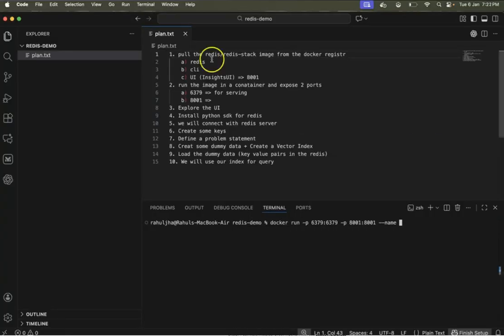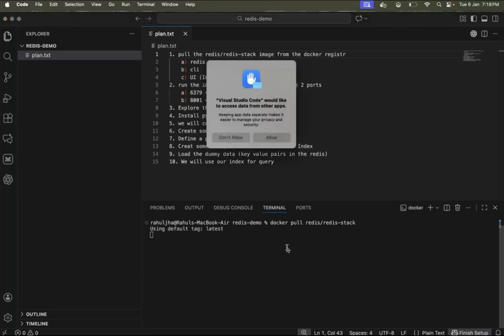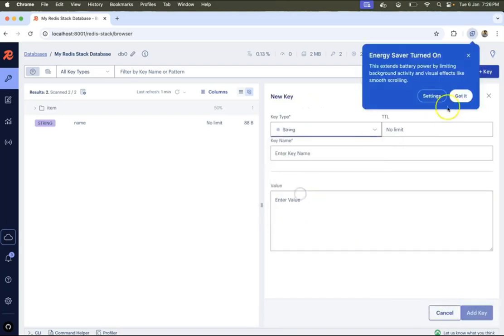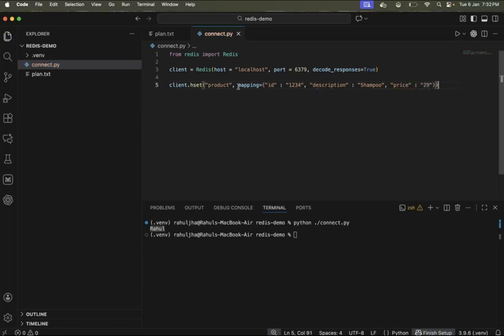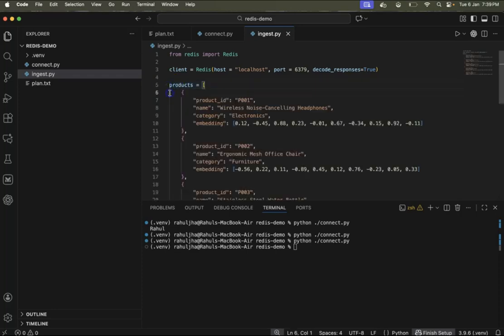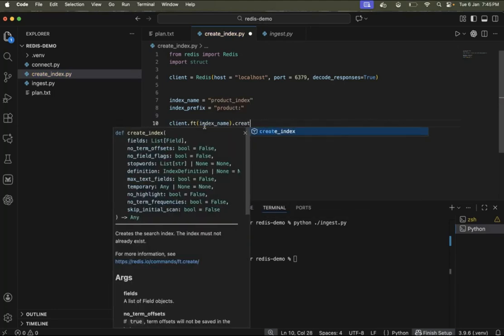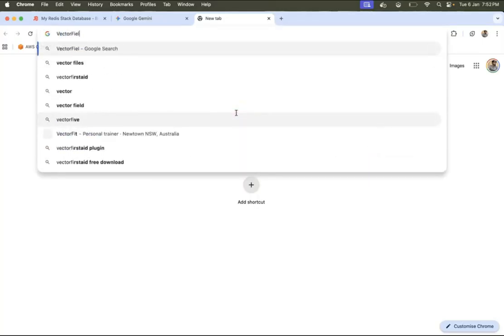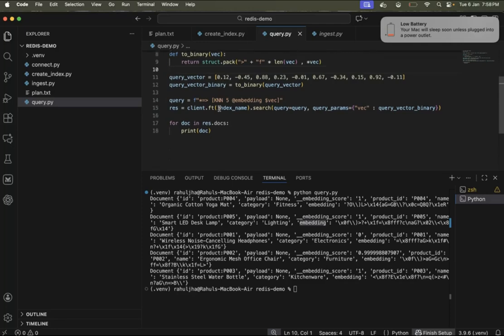Redis Vector Search Tutorial (2026) | Docker + Python Full Implementation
Redis Vector Search Tutorial (Docker + Python Full Setup)

In this step-by-step tutorial, we convert Redis into a powerful vector database using Redis Stack.

You’ll learn how to:

Run Redis Stack using Docker
Connect using Python Redis SDK
Store embeddings in HASH format
Create HNSW vector indices
Perform KNN semantic search
Build hybrid search queries

This tutorial is ideal for:

AI engineers
Backend developers
Anyone building RAG or semantic search systems

We use:

Redis Stack
Docker
Python
HNSW indexing
Vector embeddings